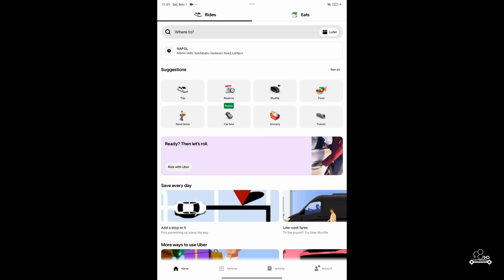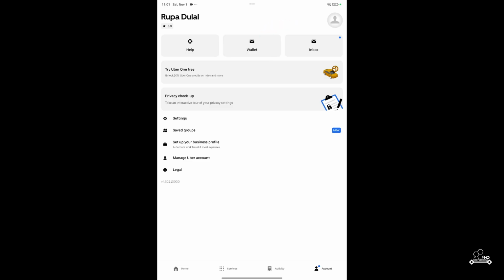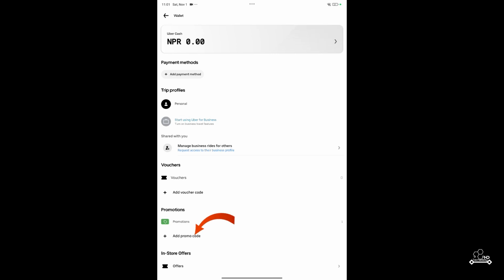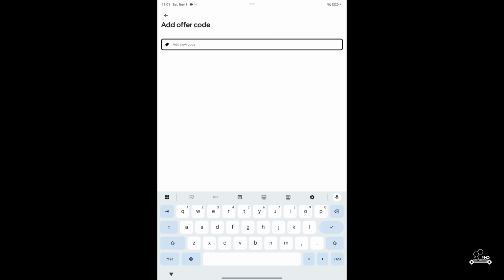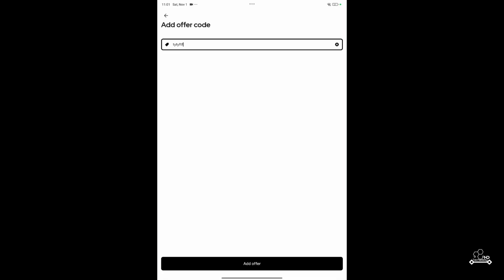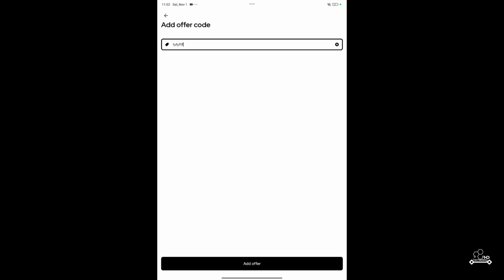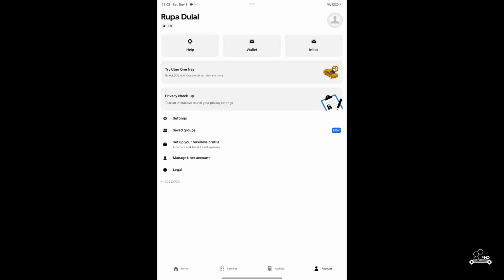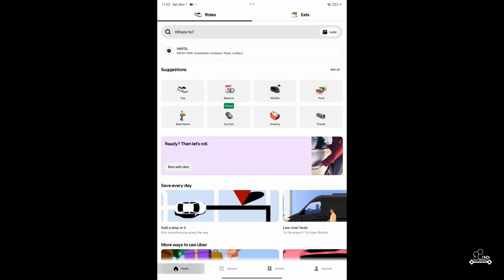How to Apply a Promo Code on Uber Android Easily?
Learn how to easily add a promo code on Uber using your Android device! This step-by-step tutorial is beginner-friendly, ensuring accurate, helpful, and safe instructions for all users.